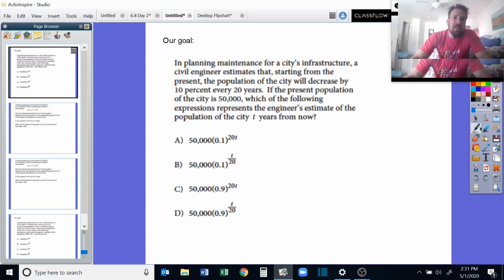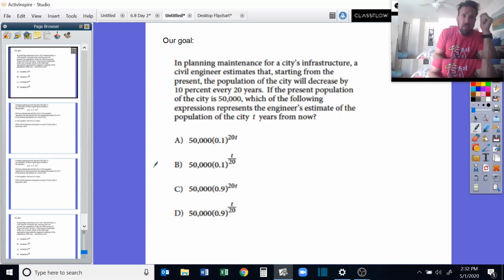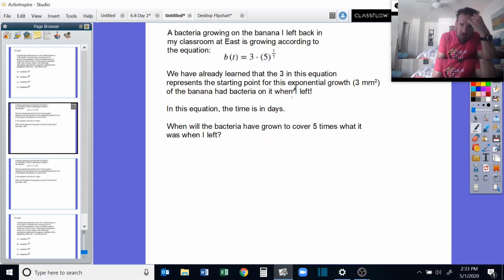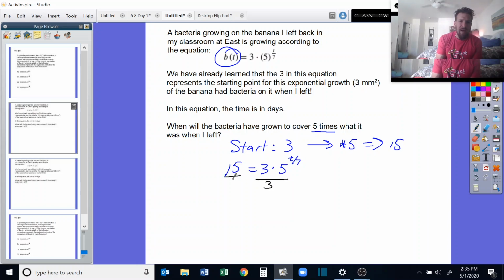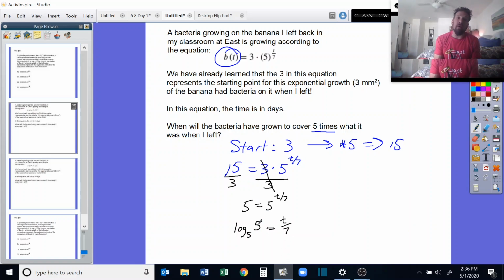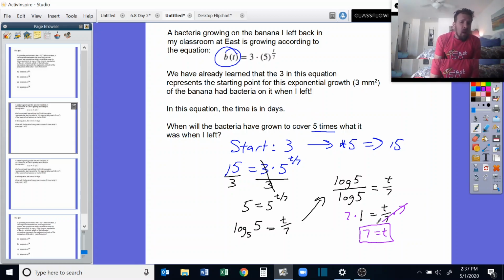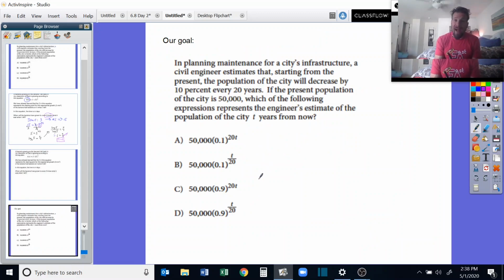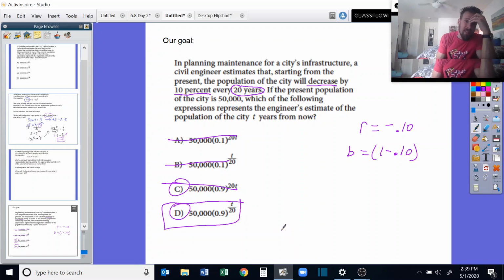F5 1 20 SAT Problem